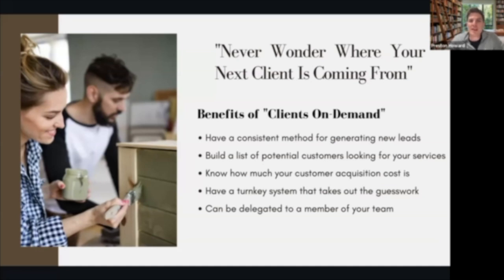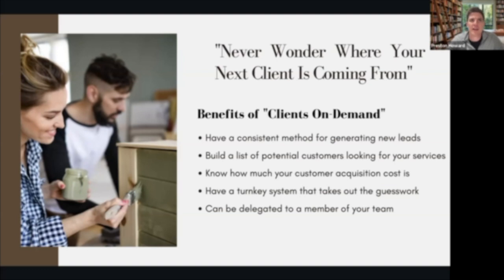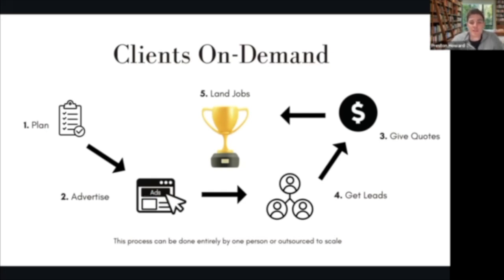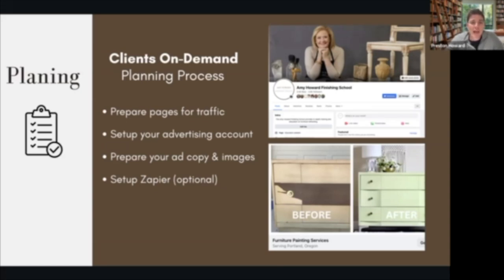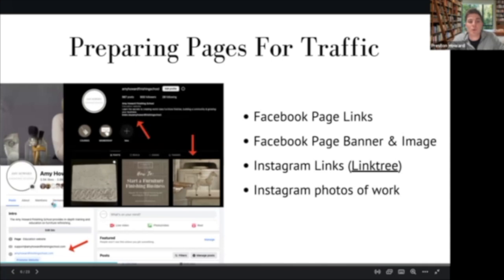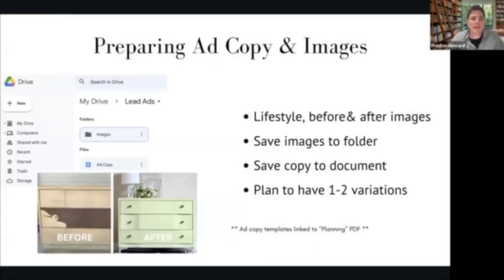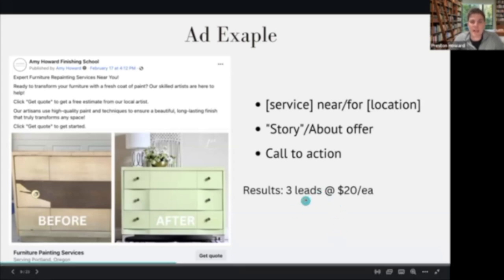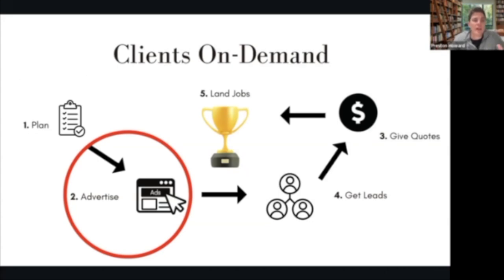Get More Furniture Painting Jobs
If you're interested in finding local furniture painting and refinishing jobs, this video is for you!

This video is from our most recent Finishing School Business Workshop where Preston Howard reviews our Clients-On Demand process.

Don't forget to become an Amy Howard Finishing School Member to get access to our LIVE workshops